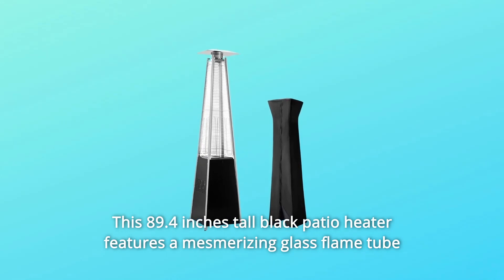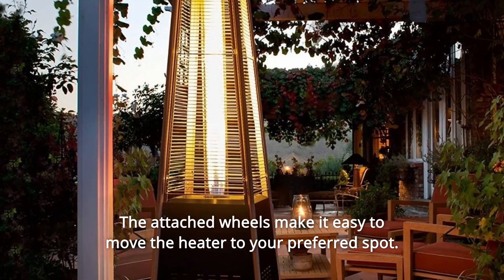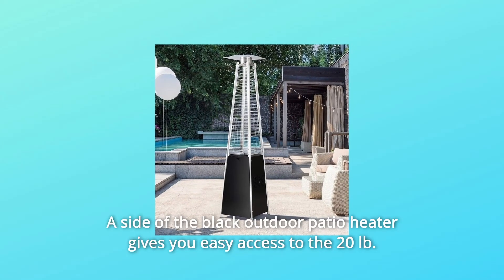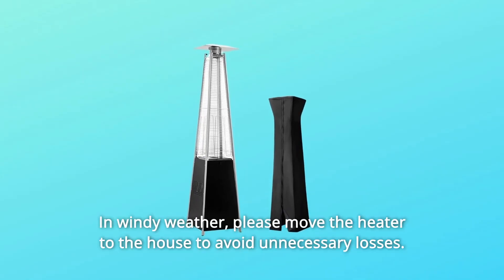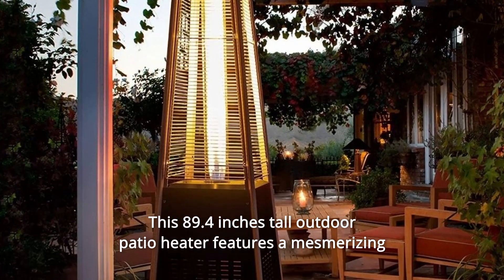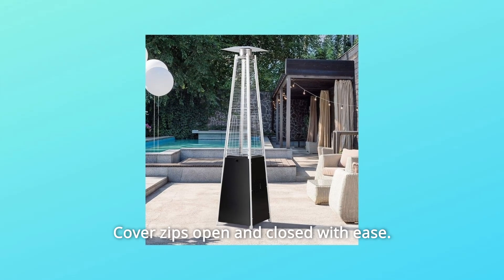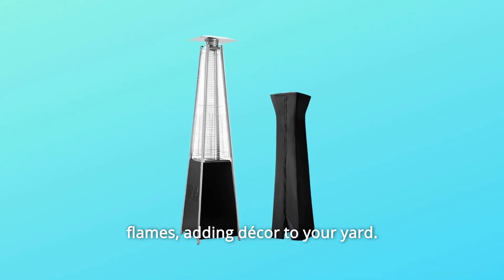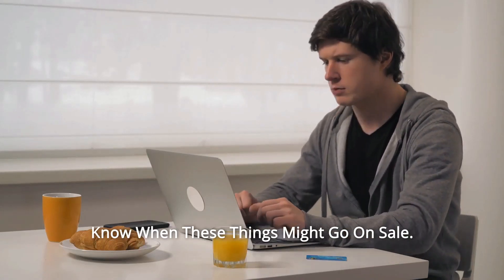PAMAPIC Patio Heater Review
Check Amazon's latest price (These things might go on Sale)

This 89.4-inch-tall black patio heater has an enthralling glass flame tube that can brighten any setting. The heat output of 42,000 BTUs will keep you toasty all night. A side door provides easy access to the 20 pound propane tank (not supplied), making it simple to replace as required. The connected wheels make it simple to relocate the heater to your favourite location. You may change the temperature to your preference with the variable heat option.

Number one, a side of the black outdoor patio heater allows easy access to the 20 pound propane tank (not supplied), making it simple to replace as required.

Number two, the black patio heater has an easy-to-use pulse ignition and produces 42,000 BTUs of consistent warmth to keep you toasty all night. Please relocate the heater to the home during windy conditions to minimise excessive losses.

Number three is the dependable pulse ignition technology, which allows for fast and simple starting. You can change and manage the temperature to your preference thanks to a variable heat setting and a built-in control valve.

Number 4: This 89.4-inch-tall outdoor patio heater has a captivating glass flame tube that is sure to brighten up any setting. The long-lasting stainless steel finish will definitely capture the attention of your partygoers.

Number five: a patio pyramid heater with a cover. You'll get a custom-like fit, and the fade-resistant fabric will preserve your pyramid heater. The cover zips up and shut with ease.

Number 6: Metal reflector shield: Covers up to 115 square feet and provides heat up to a circle of 10 feet.

Number seven is a mesmerising glass flame tube, which displays gorgeous flames and adds décor to your yard.

Number 8: Convenient wheel assembly allows you to easily transfer the heater to your favourite entertainment location.

Searches related to PAMAPIC Patio Heater Review